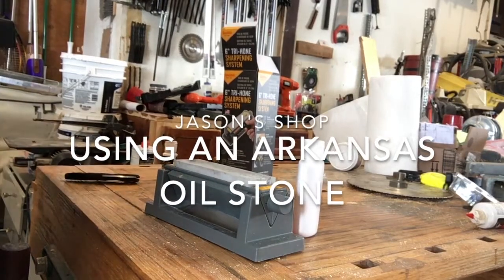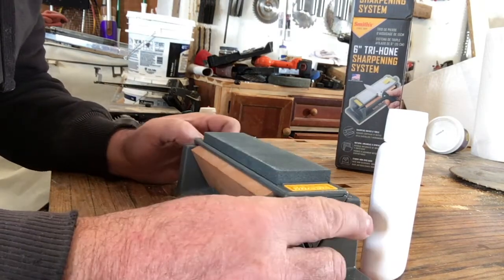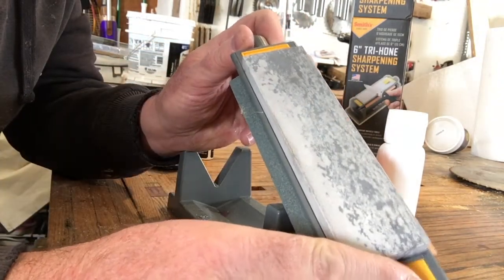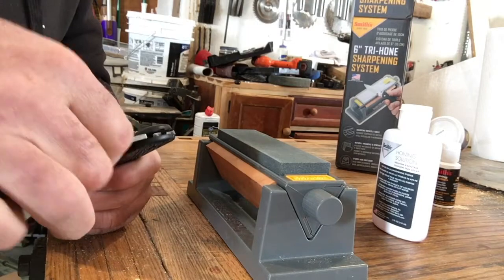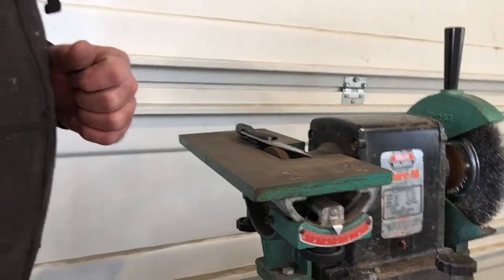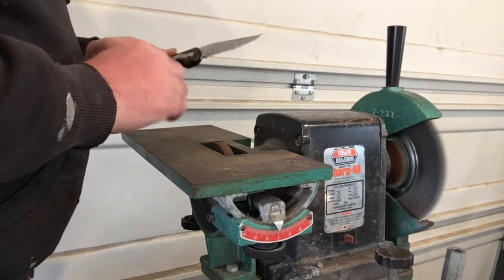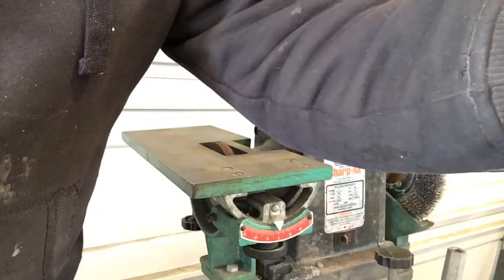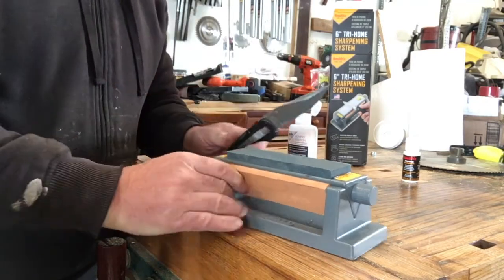Honing on an Arkansas Oil Stone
In this video I demonstrate the Arkansas oil stone and its use in mining a ground blade.